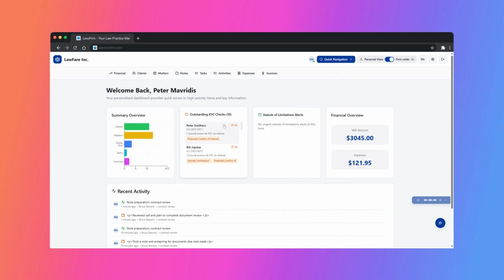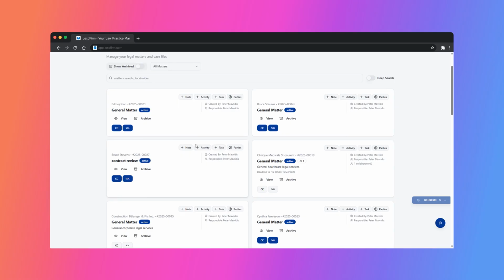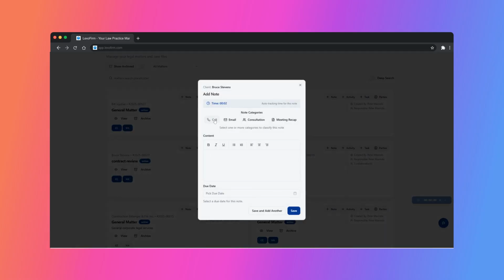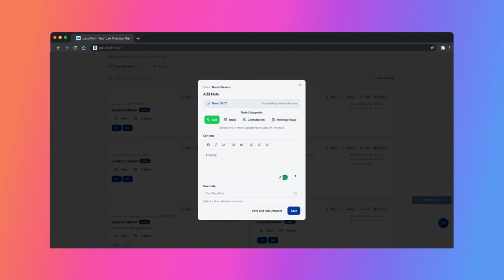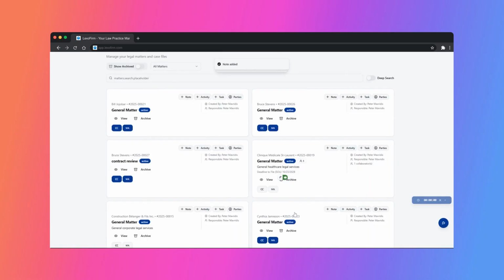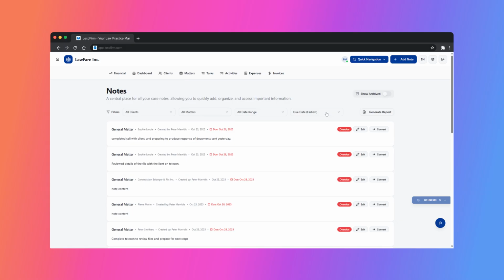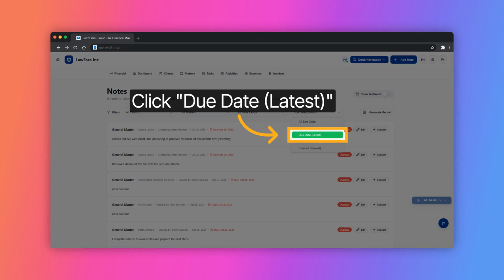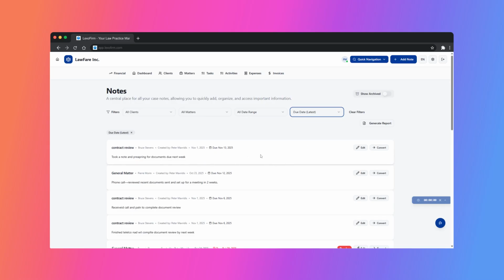Add and Synchronize Due Dates To Notes In Lexofirm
Quick tutorial creating due date on notes in LexoFirm